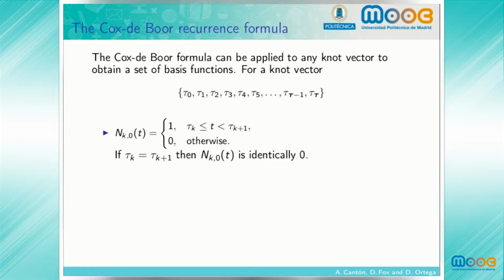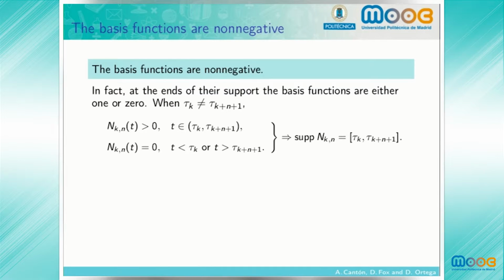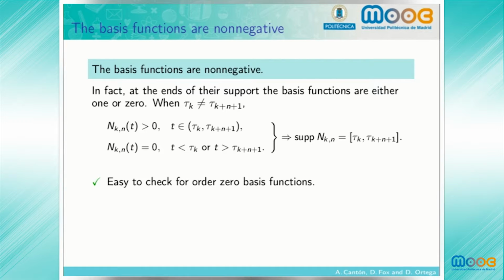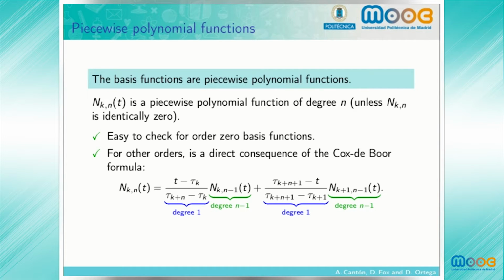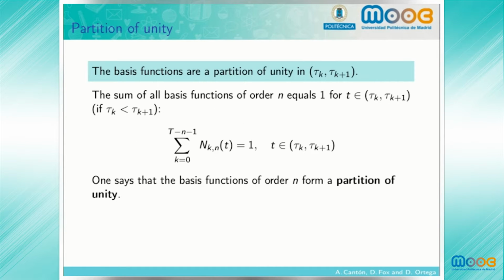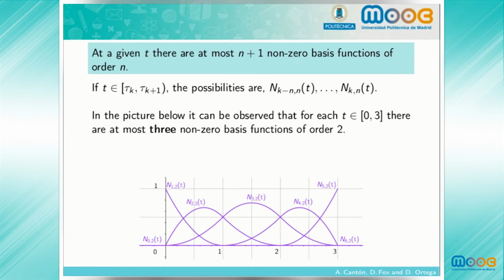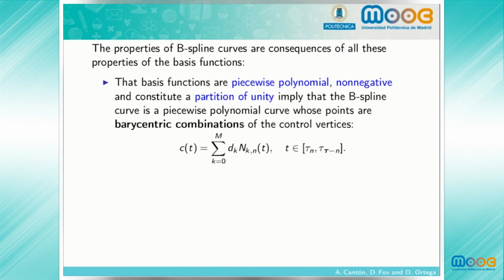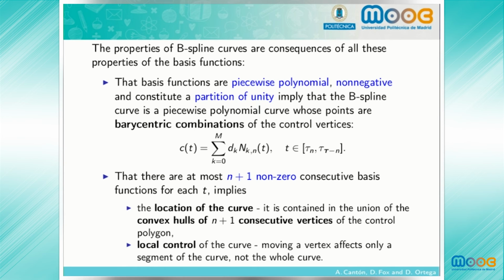MOOC Curves 8.7: Properties of the basis functions